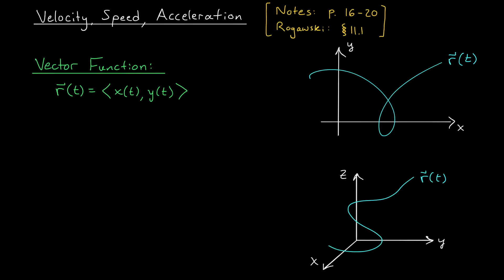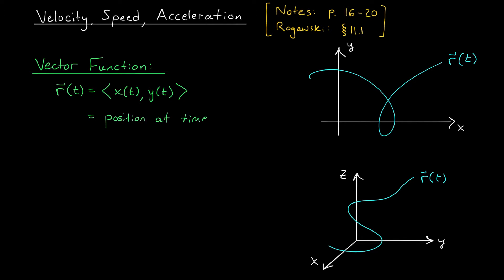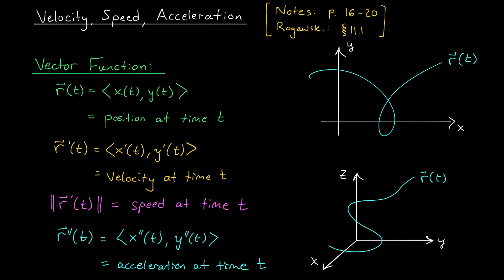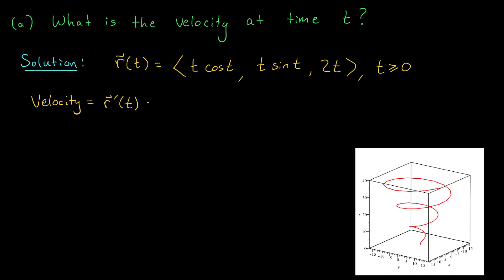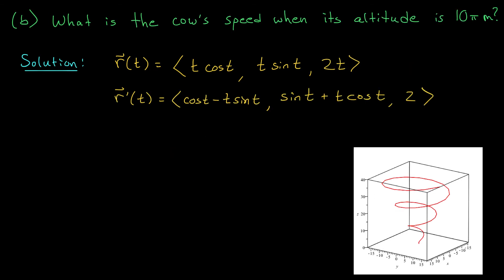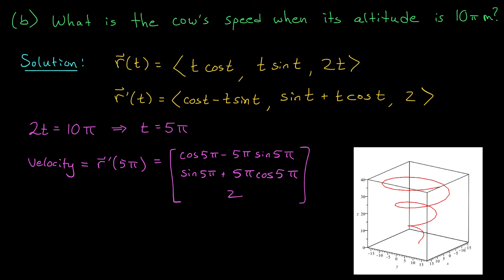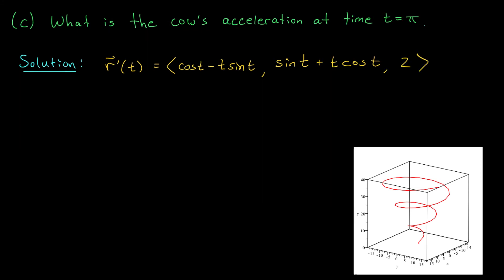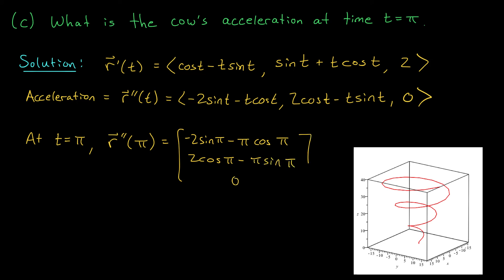Velocity, Speed, Acceleration